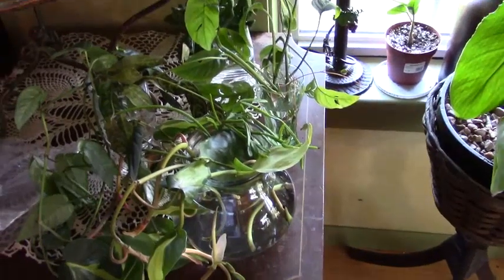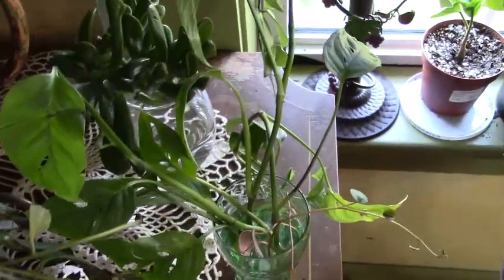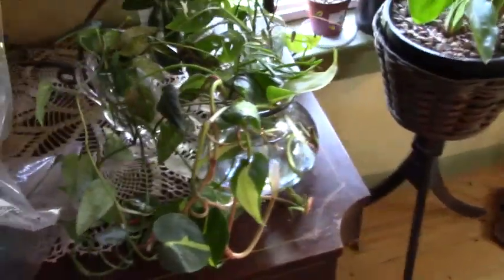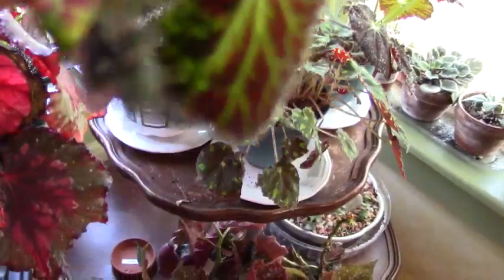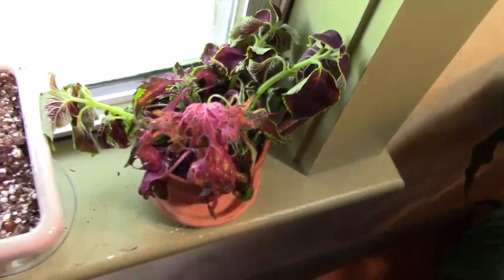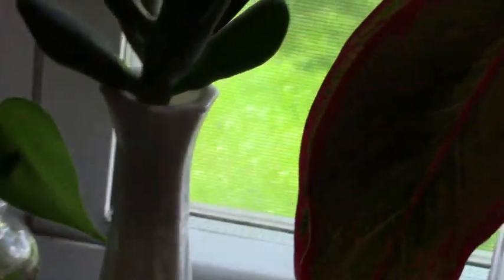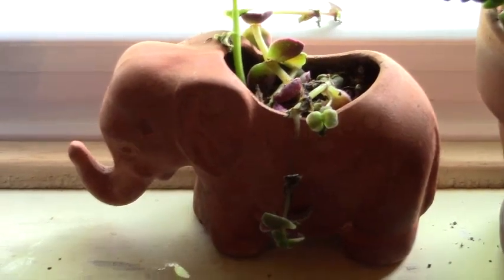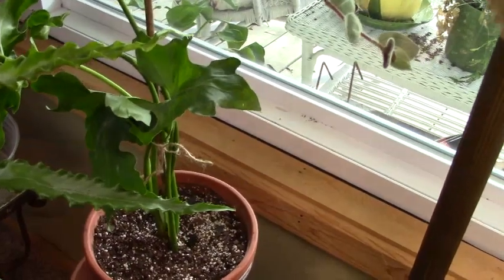Plant Swap Update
Cuttings/Propagation